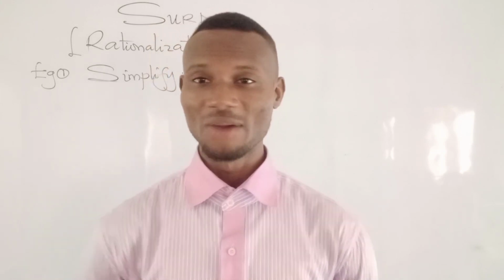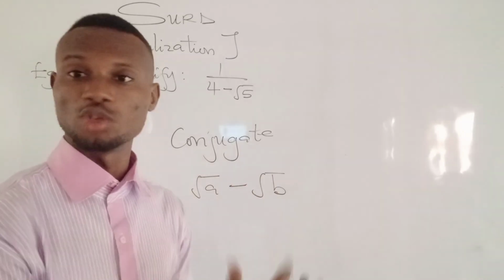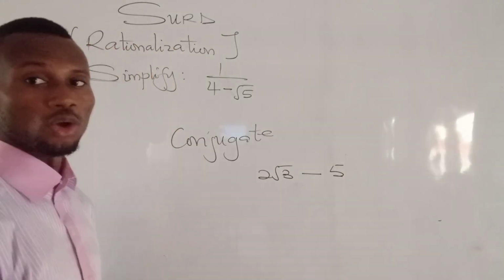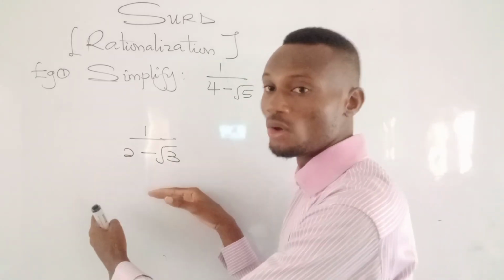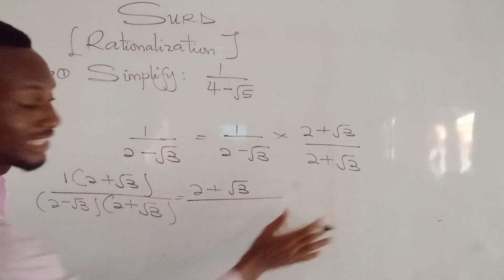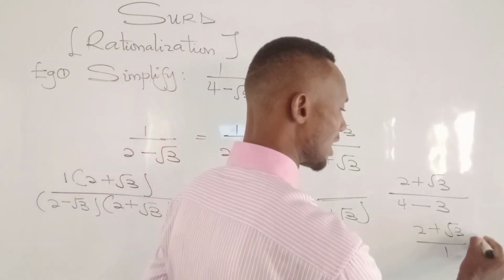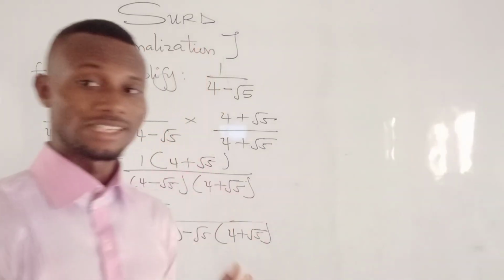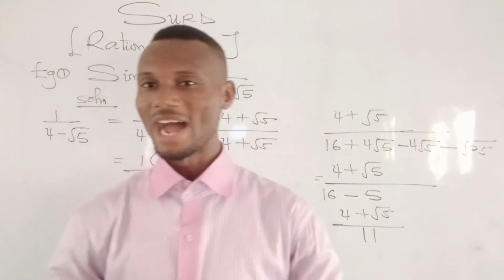SURDS. [Rationalizing Of Surds]